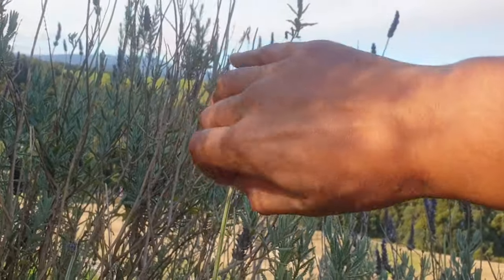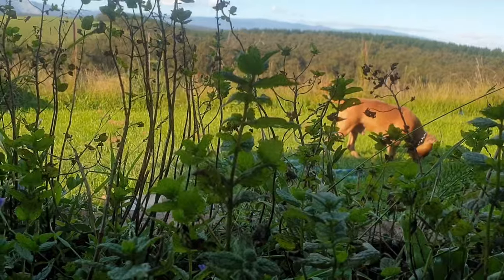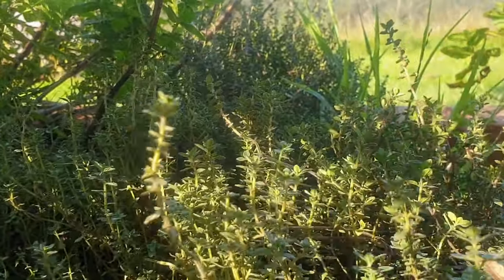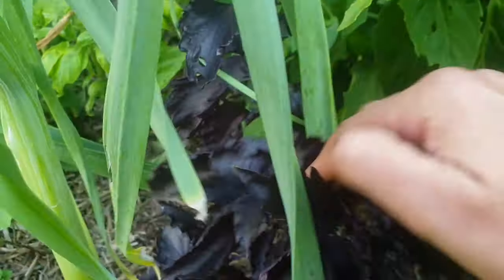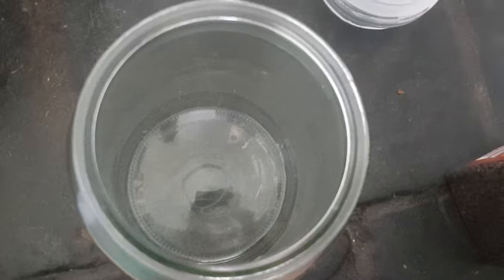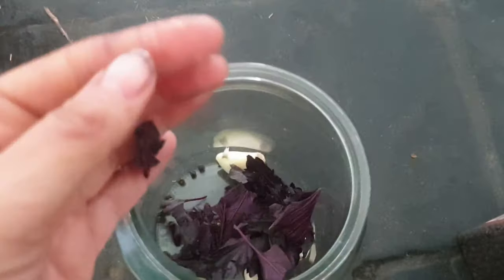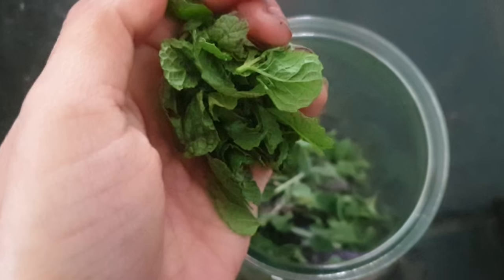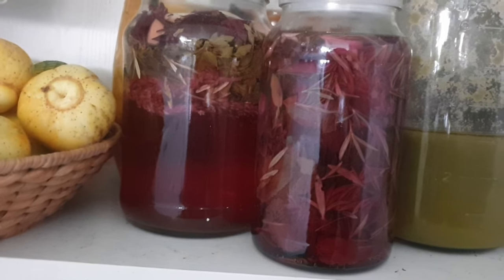Thieves Vinegar Immunity Boosting Tonic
Learn how to make this immunity boosting tonic.

Legend has it that during the European plague, a group of 4 thieves used to rob the rich that died due to the plague but wouldn't get sick. The queen arrested the thieves and interrogated them to get their secret out - why weren't they getting sick?

Living The Dream Homestead On Facebook

Living The Dream Homestead On Instagram

Living The Dream Homestead Blog